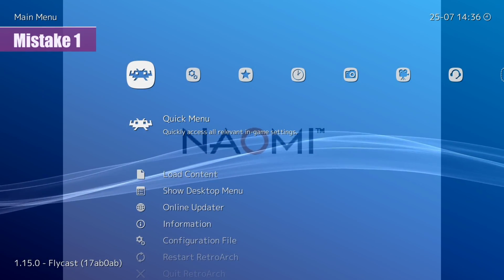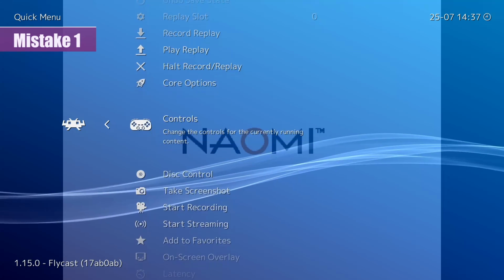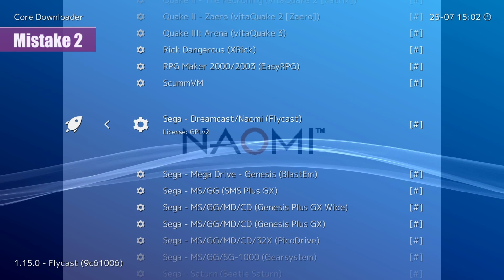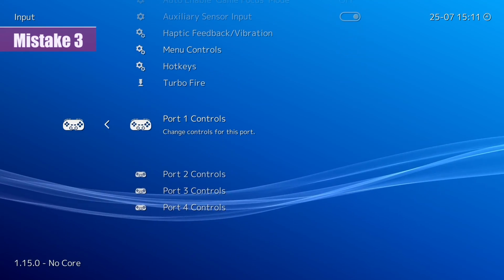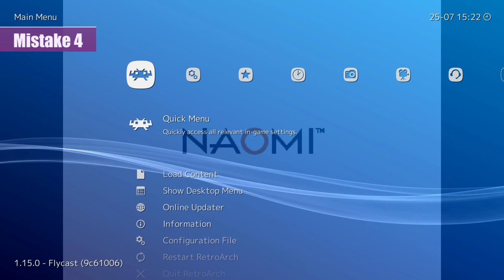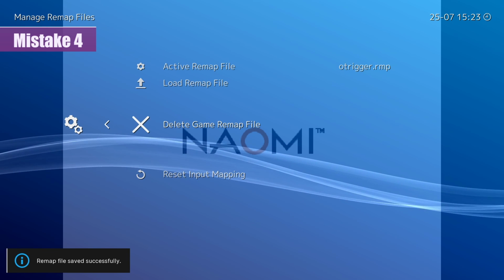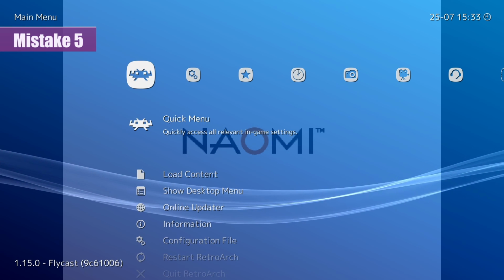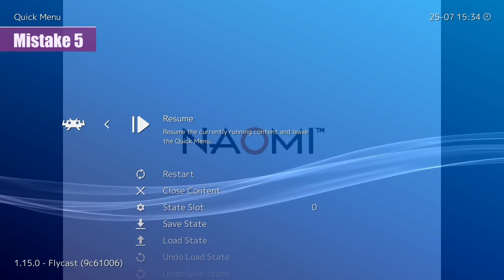RetroArch | 5 Easy To Make Beginner Mistakes